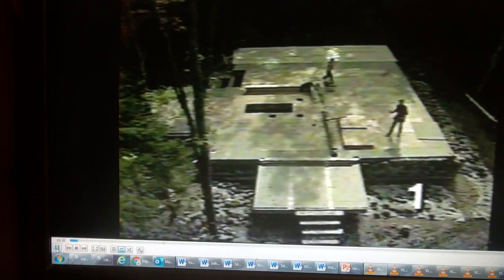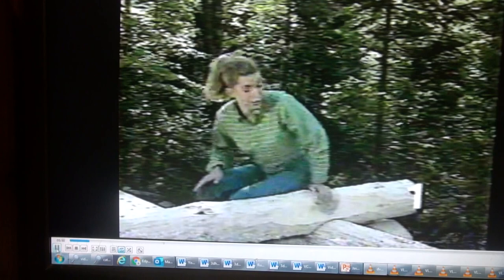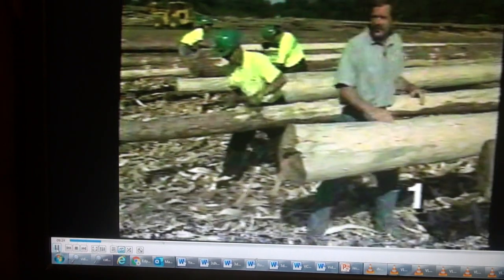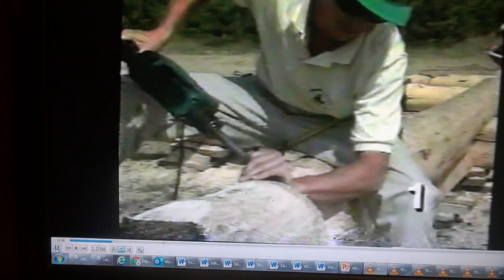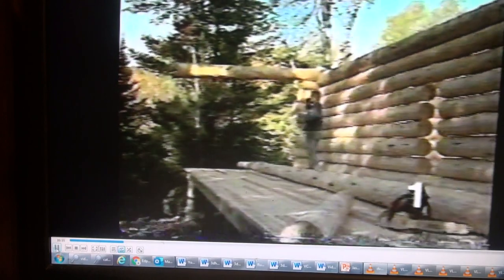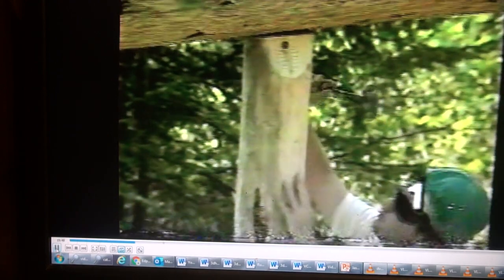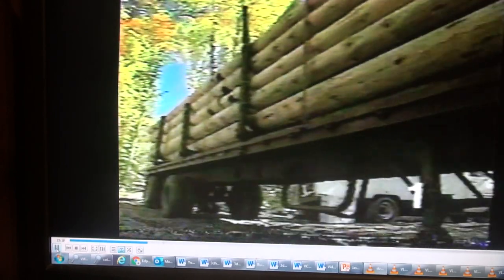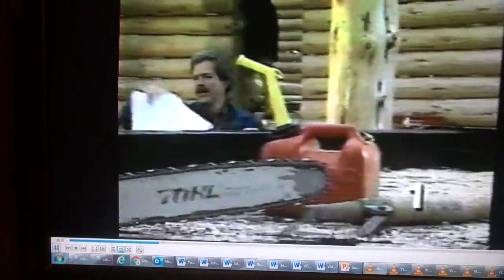Assembling The Log Shell (Segment 1)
This is a series of videos on how a log cabin is constructed from the assembling  of the log shell to the final  product